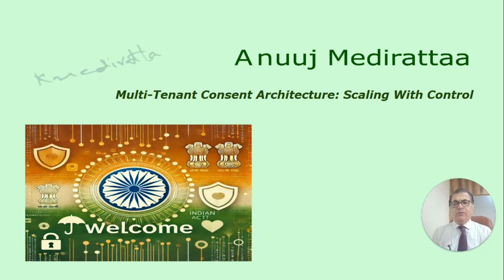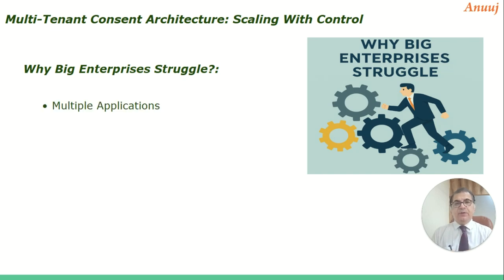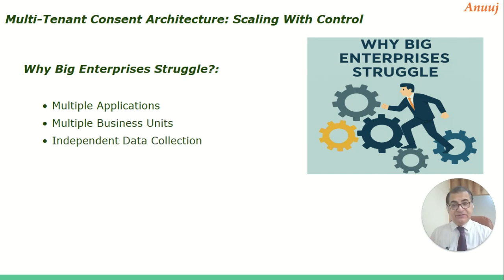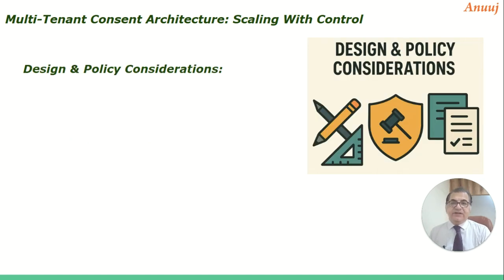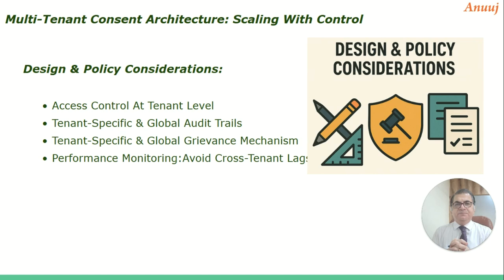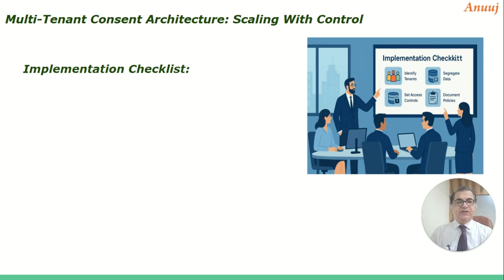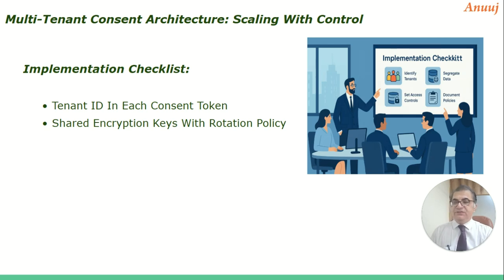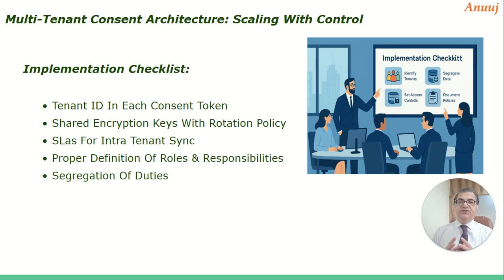Multi Tenant Consent Architecture, English Edition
Enterprises don’t operate in silos—and neither should their consent systems.

In this episode, we explore how to design a multi-tenant consent architecture that balances scalability with control, especially for large businesses with multiple apps or business units.

Learn how Consent Managers support isolated yet unified flows while ensuring regulatory alignment and operational oversight.

Key Topics Covered:
Why enterprises struggle with consent silos
What is a multi-tenant consent architecture
How Consent Managers structure tenant-level flows
Policy and access control considerations
Implementation checklist for large-scale deployment

Call to Action:
Like the video if this helped you understand CMs better